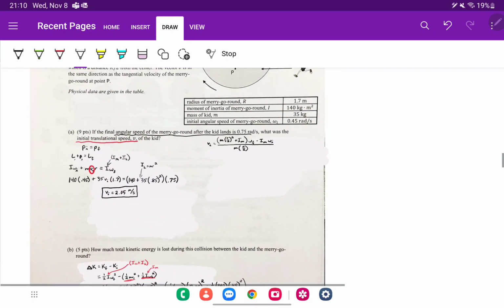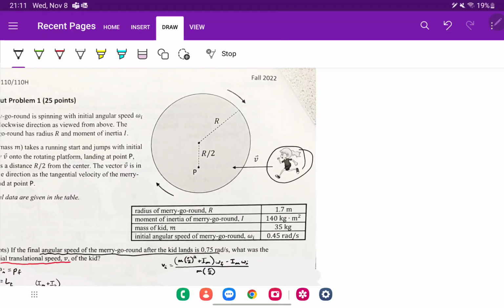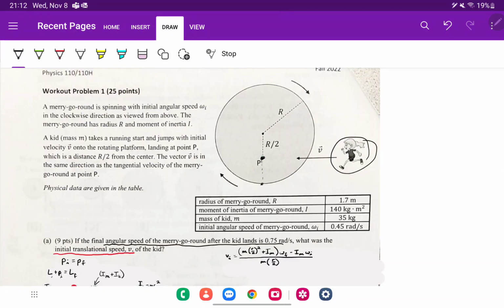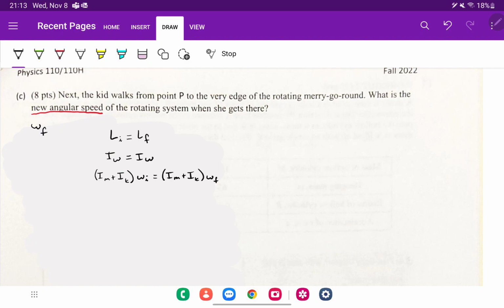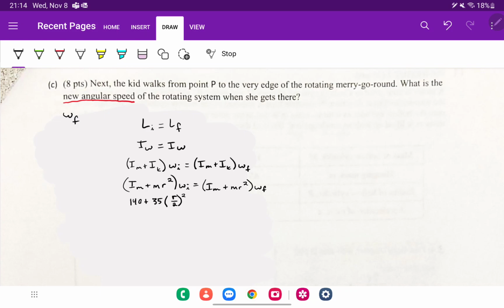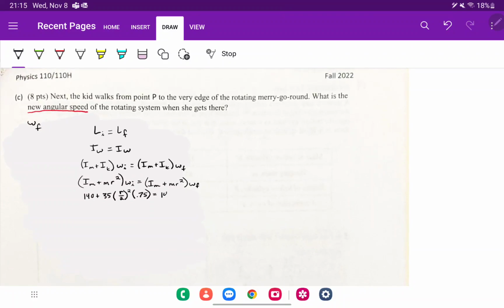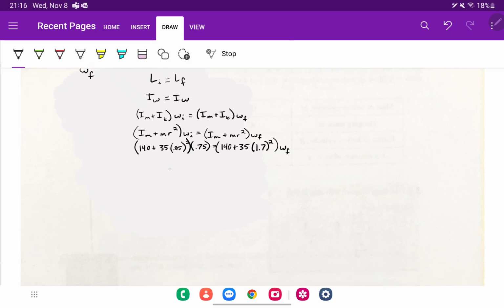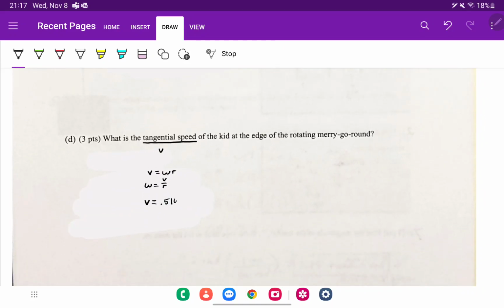Physics 110 | GR3 Review | Workout 1 (c-d) | Cons. of Momentum, Velocity vs. Angular Speed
This video covers parts c and d of Workout 1. Feel free to pause the video and try them on your own before watching the solutions!